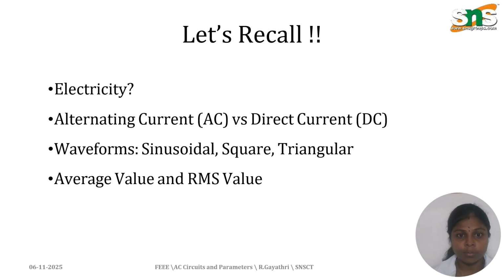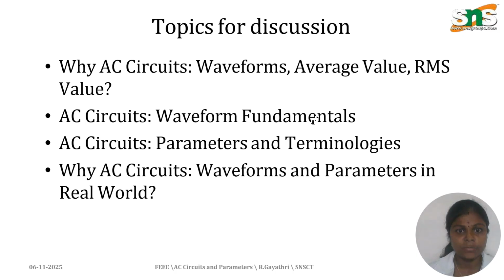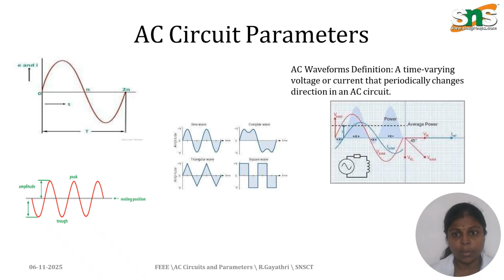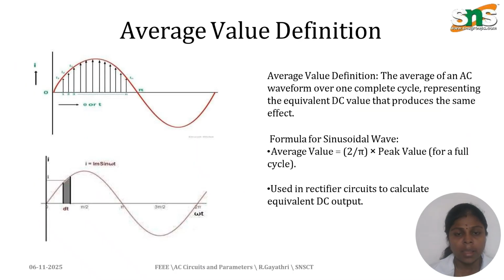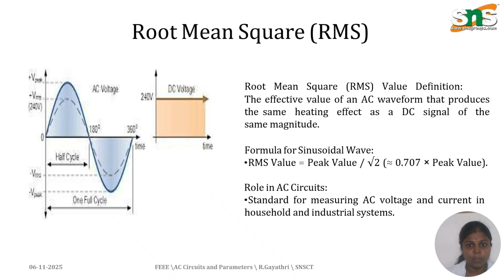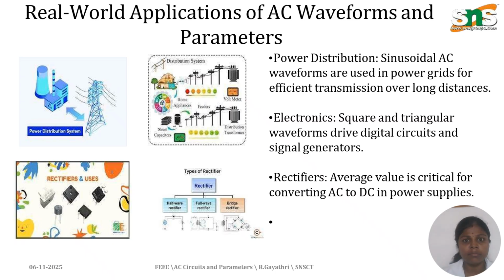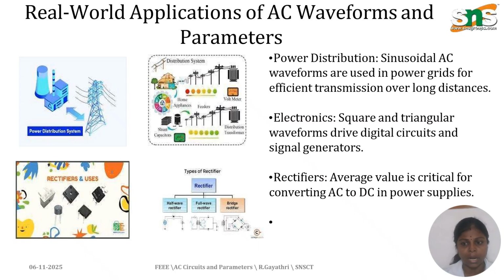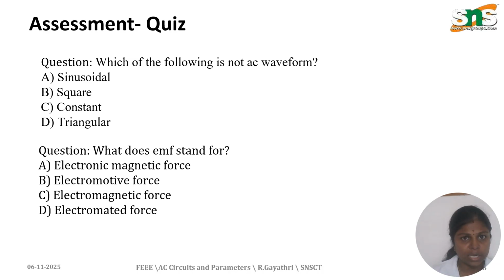AC CIRCUITS AND WEVEFORMS | FEEE | SNS INSTITUTIONS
Alternating current (AC) is an electric current that periodically reverses direction and changes its magnitude continuously with time, in contrast to direct current (DC), which flows only in one direction. Alternating current is the form in which electric power is delivered to businesses and residences, and it is the form of electrical energy that consumers typically use when they plug kitchen appliances, televisions, fans and electric lamps into a wall socket.